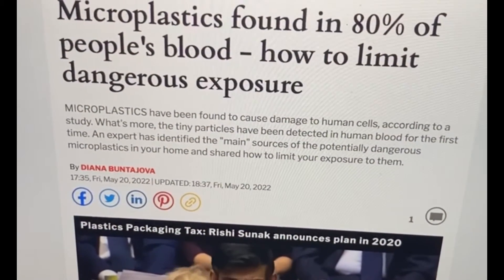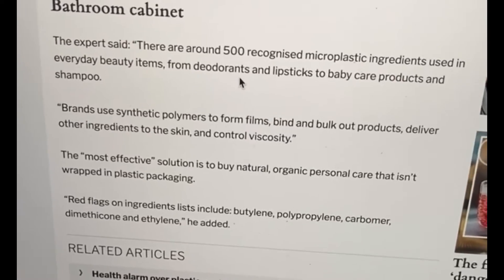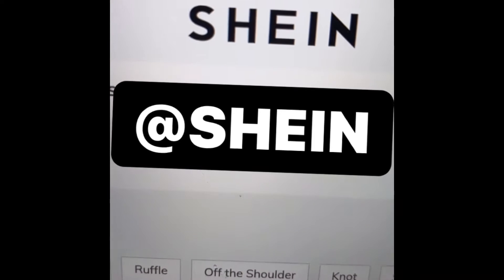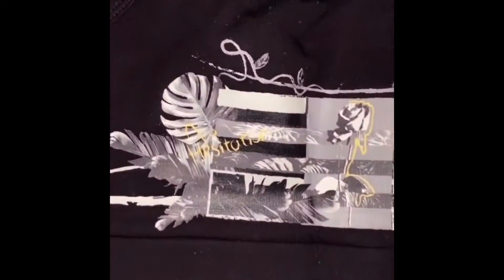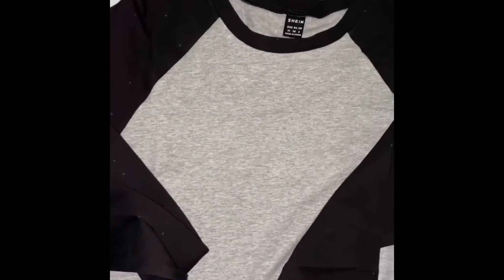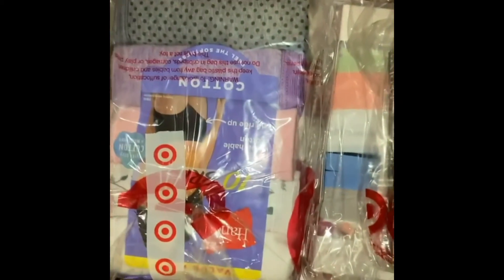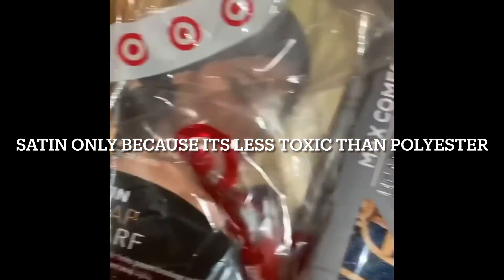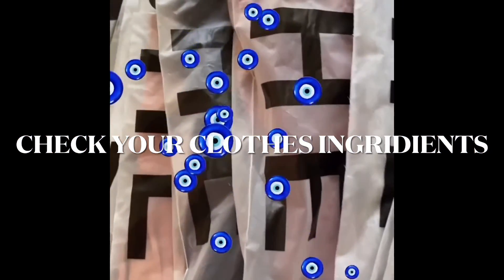100% COTTON SHEIN HAUL 🛍 |MY RESPONSE TO SCIENTIFIC FINDINGS IN RECENT MICROPLASTICS STUDY 😱🥽